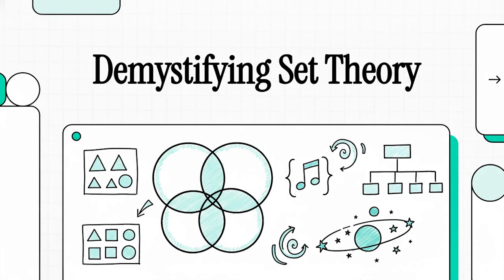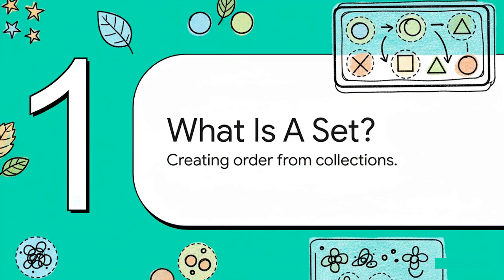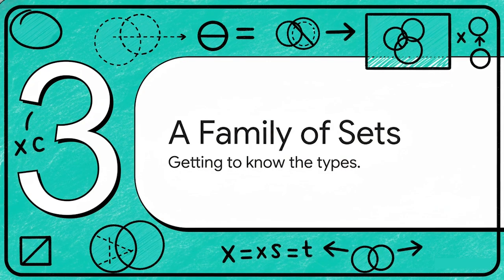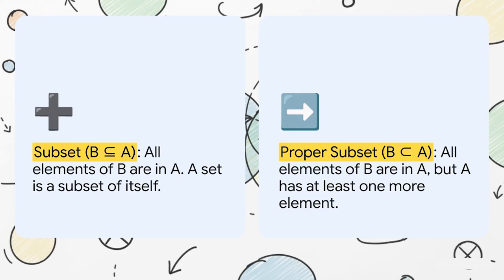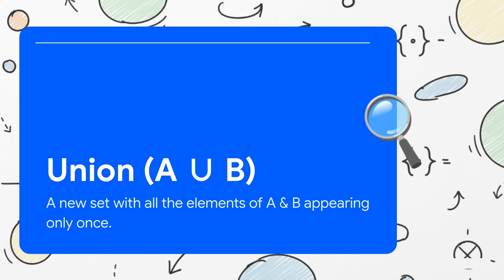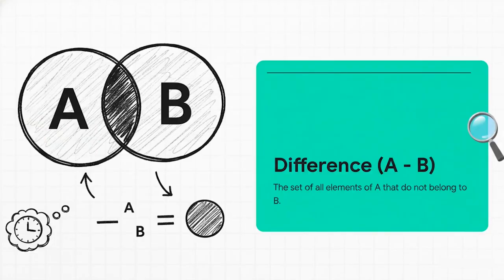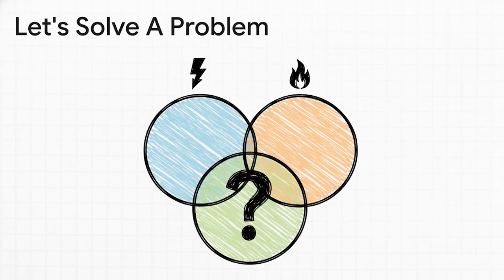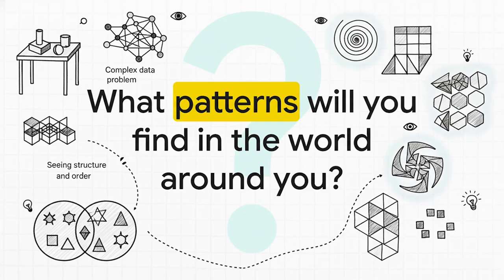CMA L1 P3 Chapter 2 Topic 1